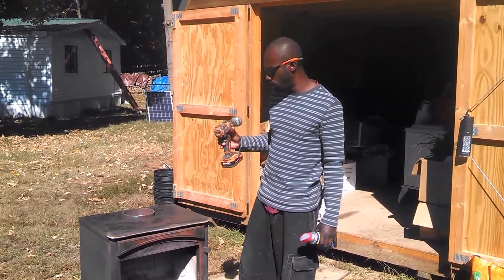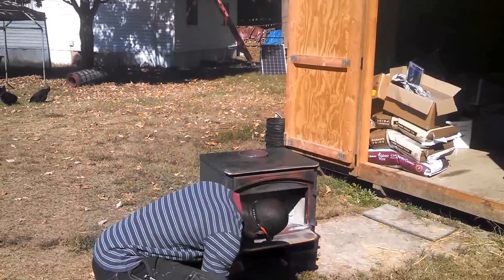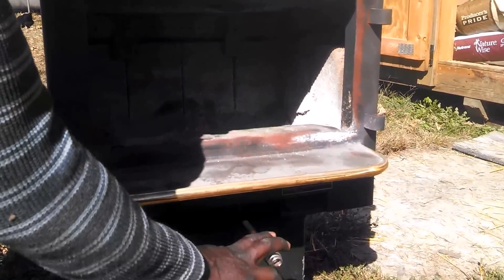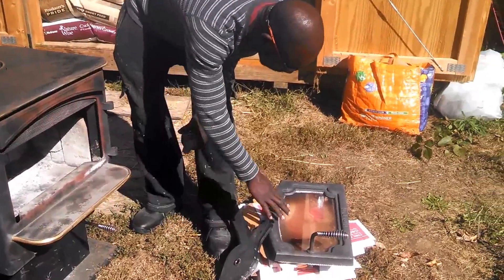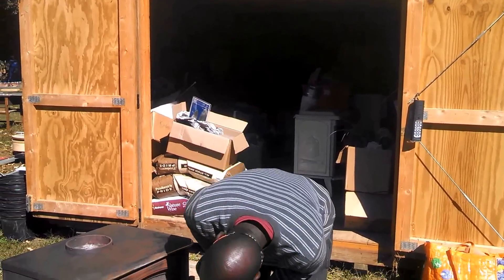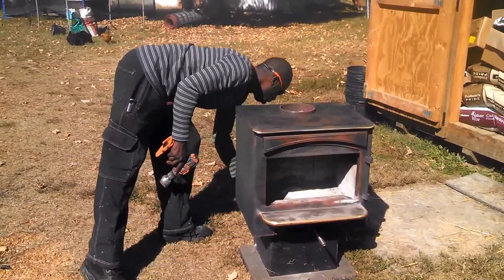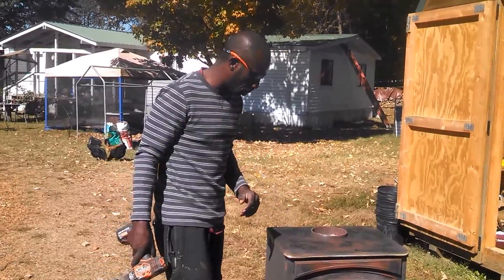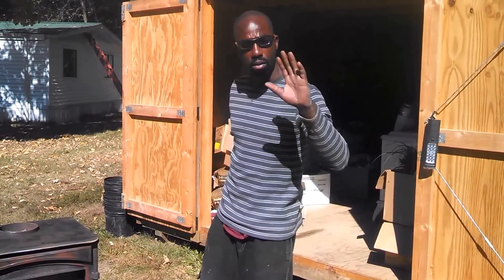Refinishing Another Wood Stove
Cleaning up another stove for install